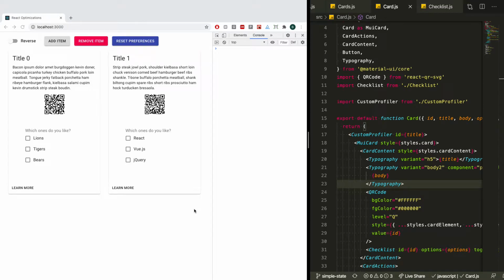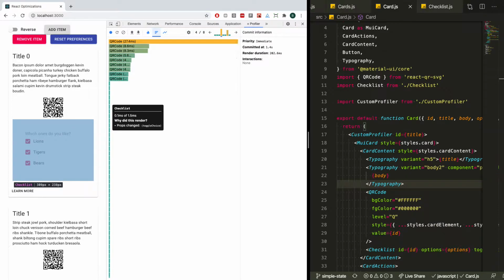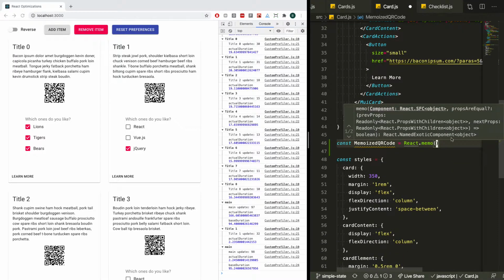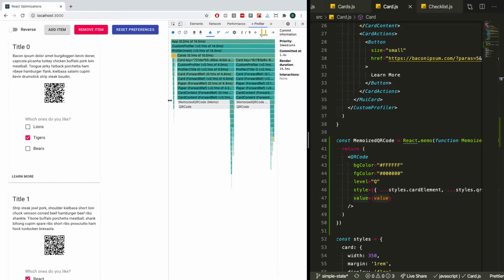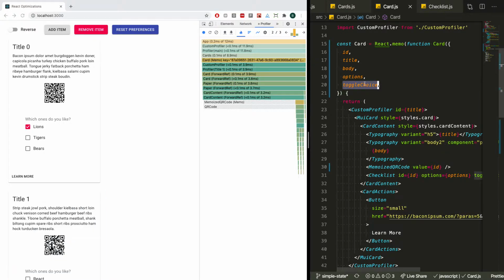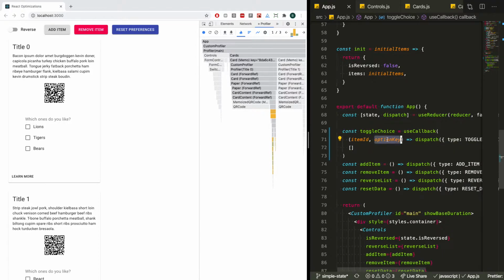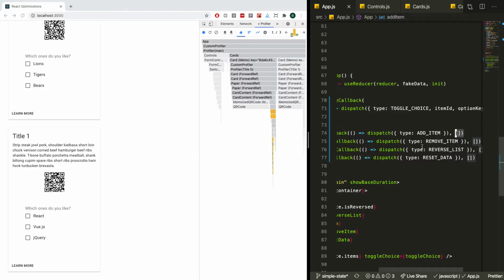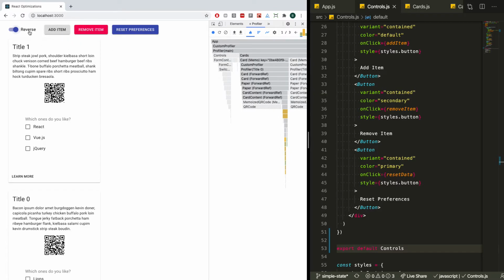Optimizing React Applications: Memoization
Summary
In this video we use a trick called memoization to avoid extra re-renders that are slowing the app down.

As with every tutorial, blog, or video series, take every suggestion with a grain of salt, try out the techniques demonstrated, and learn not only how to apply these lessons, but also when to

Questions?